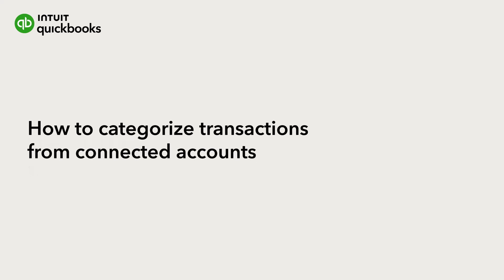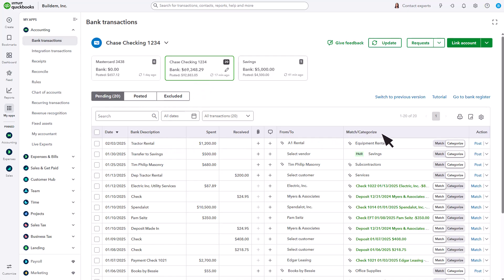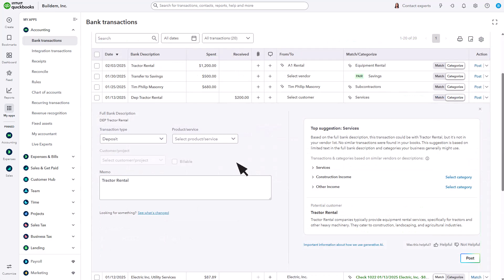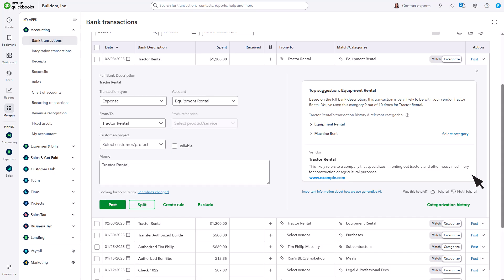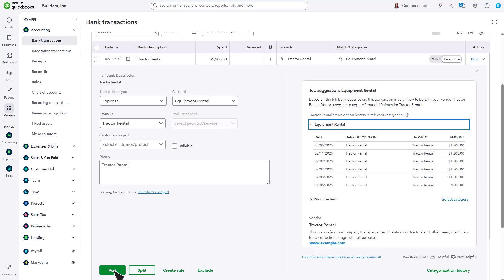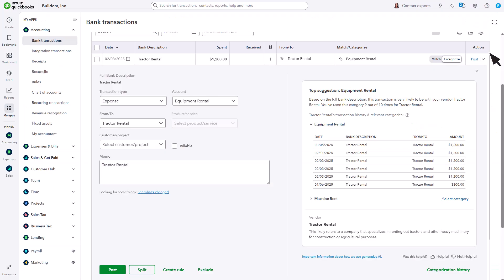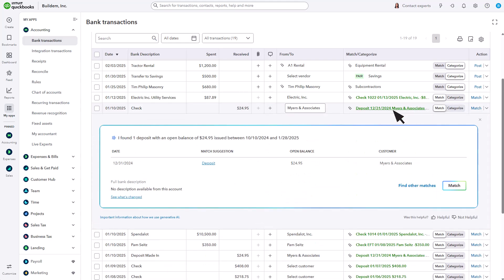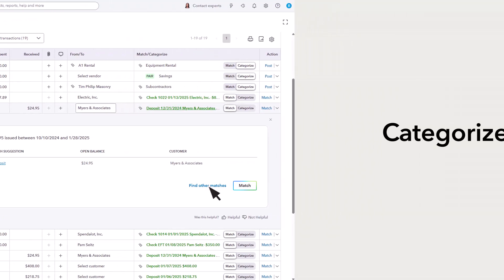How to categorize transactions in QuickBooks Online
Once you’ve connected your bank account to online banking in QuickBooks, QuickBooks downloads your recent transactions every day.

Let’s go over how to review the transactions downloaded from your bank and how to categorize and confirm them so your books are accurate.